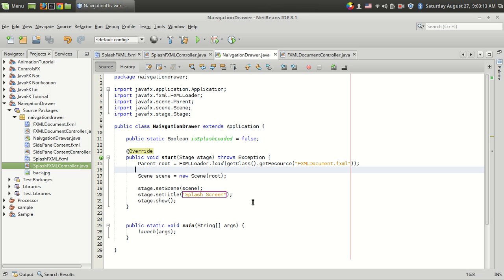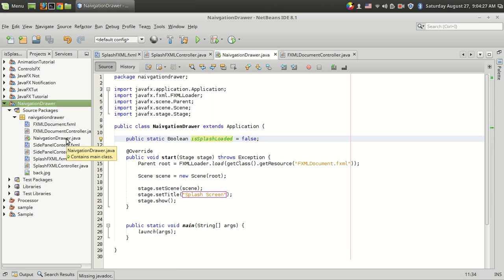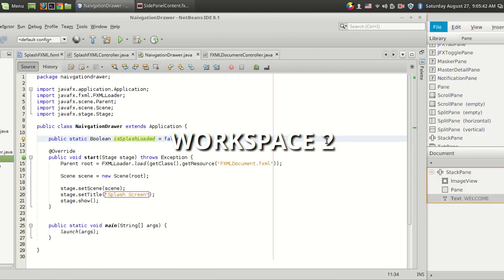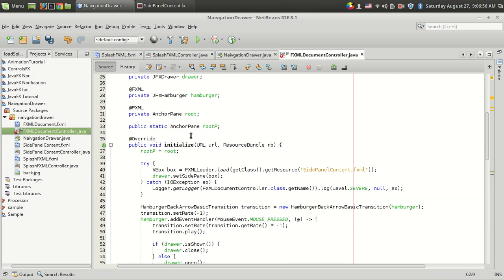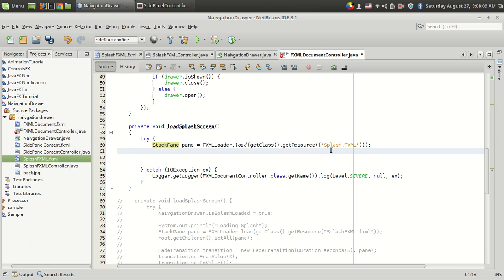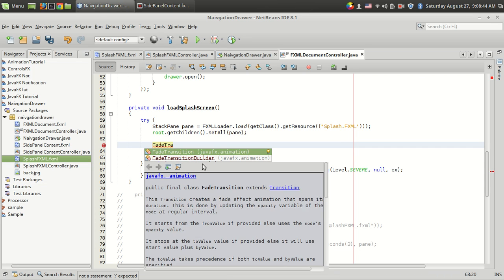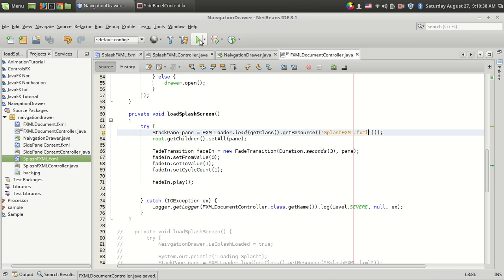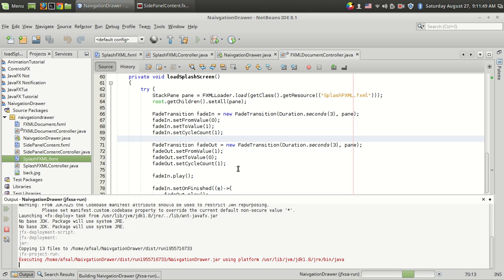JavaFX Splash Screen / Welcome Screen (Inside Same Window)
This video explains how to make a splash screen in JavaFX. Rather than using Threads, I have used JavaFX FadeTransition for Fade-in and Fade-out effect.

The transition has 3 parts. In the first part, Splash screen content is loaded with Fade-in transition. At the end of Fade-in, fade out transition is initiated. At the end of Fade-out transition, actual program screen is loaded to the same scene.